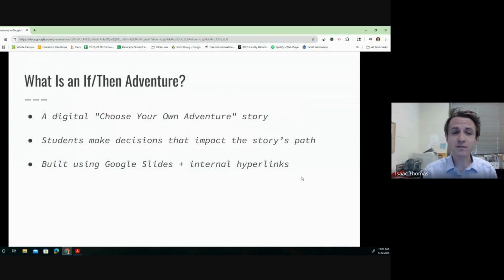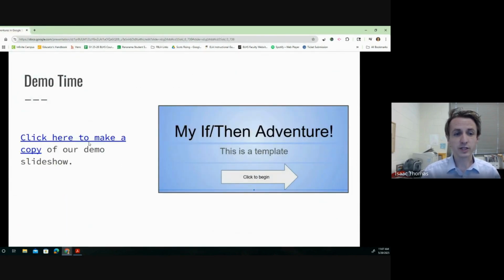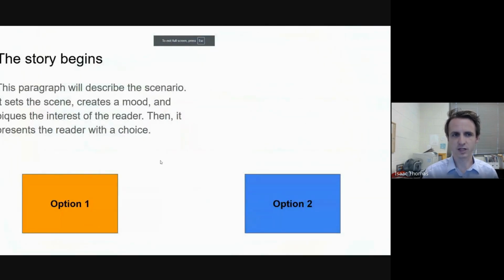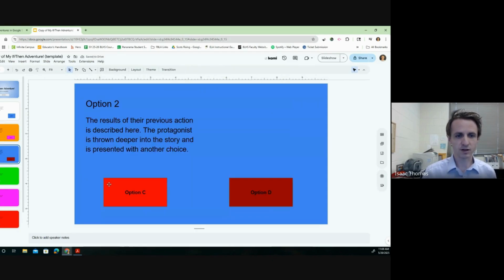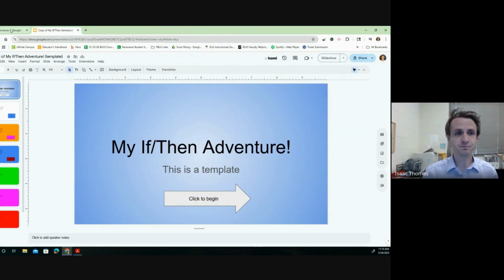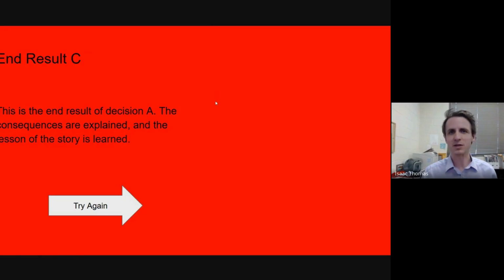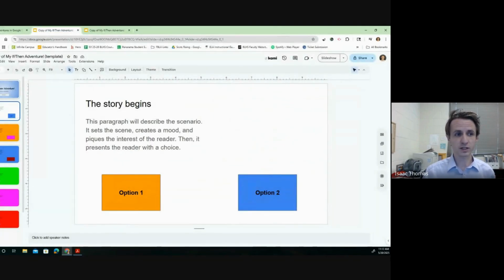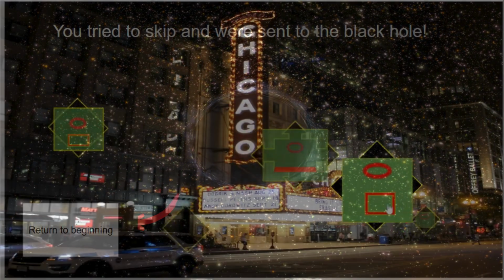How to Create If/Then Adventures, Test Reviews & Video Games in Google Slides | Teacher Training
Level up your classroom with Google Slides! In this training, you'll learn how to turn ordinary slide decks into interactive If/Then adventures, self-paced test reviews, and even choose-your-own-path video games. Whether you teach ELA, science, math, or underwater basket weaving, this tool is for you!

🔧 What you'll learn:
✔️ How to create branching slides for choose-your-own-adventure stories
✔️ Ways to turn test reviews into self-guided, gamified experiences
✔️ Techniques to build simple educational games using hyperlinks and slide logic
✔️ Tips to boost engagement and creativity in any content area

Perfect for middle and high school teachers, and designed with simplicity in mind — no coding required, just Google Slides and your teacher brain.

Watch now and make your slides work harder (so you don’t have to).
Bonus: Downloadable templates and examples below!

00:00 Introduction
00:14 What is an If/Then Adventure?
00:59 Student & Teacher Examples
02:04 Use internal links to create your story
04:54 How to make your slideshow open automatically
05:50 How to only prevent users from clicking through the slide deck
07:20 Prevent users from using the arrow keys to skip slides
08:21 Final thoughts/visual examples